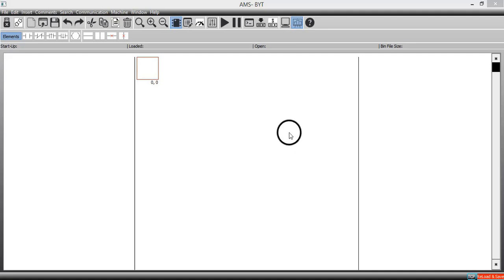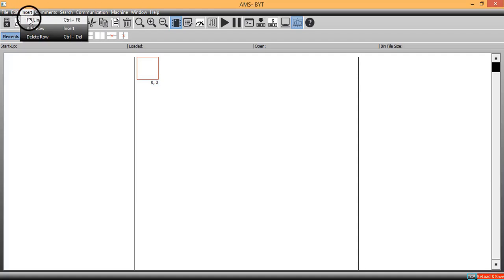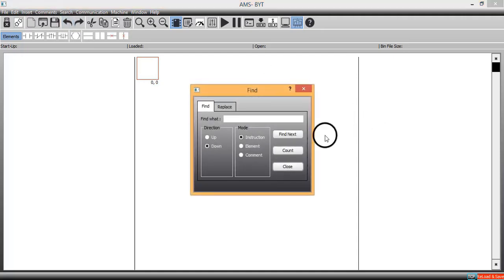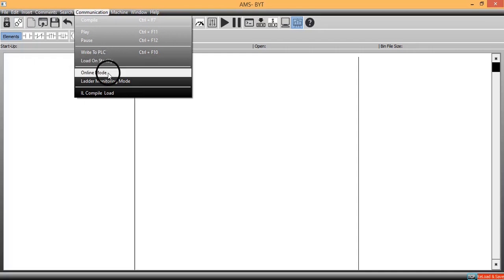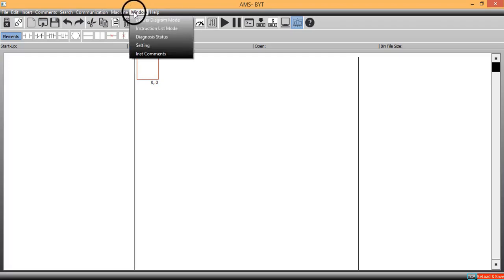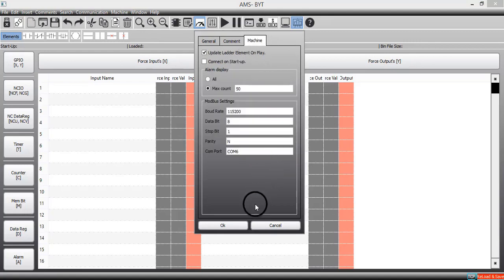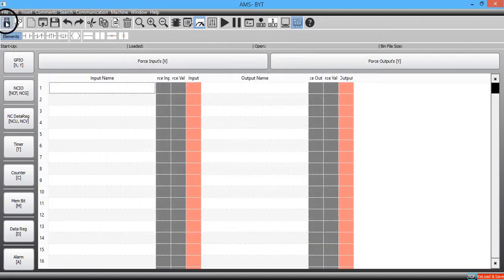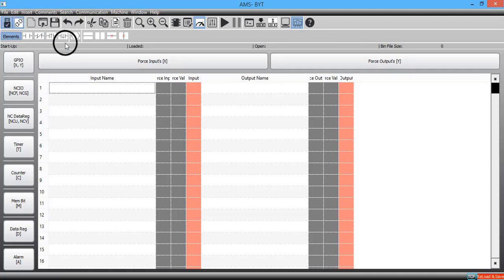Introduction to tools in BYT Software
In this video we will go through the basic tools and its features in BYT Software